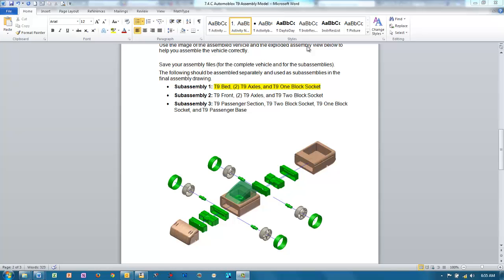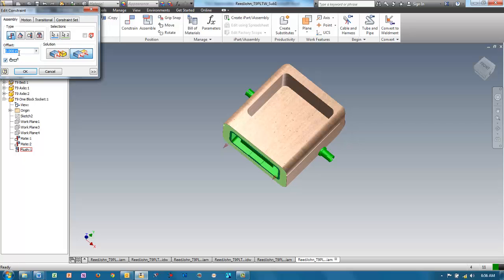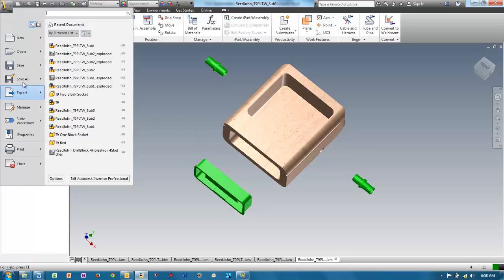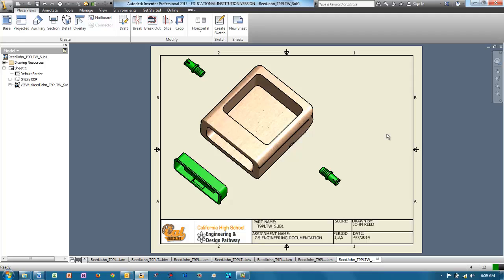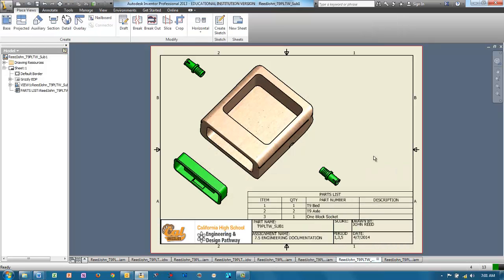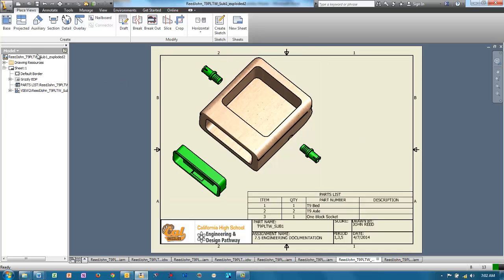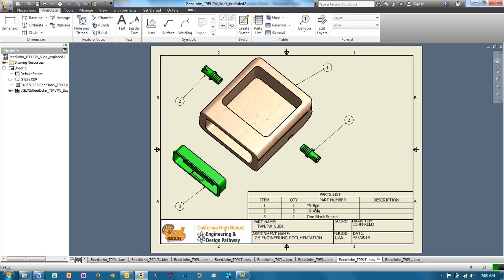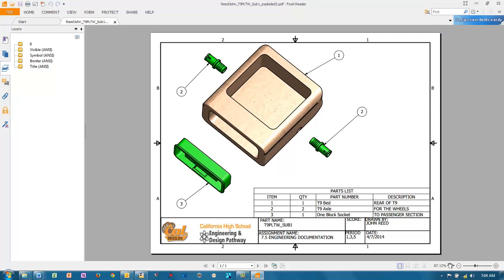T9 Automoblox Sub-assembly 1 - Assembly Drawing